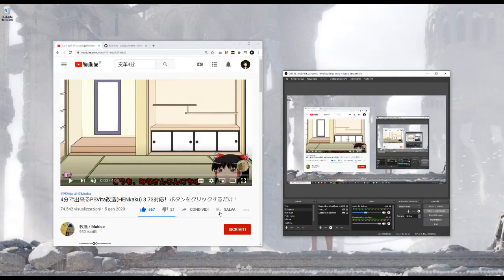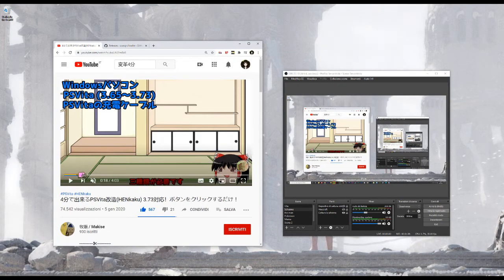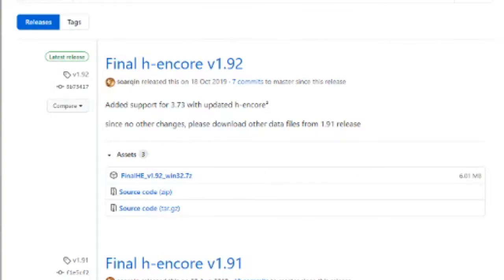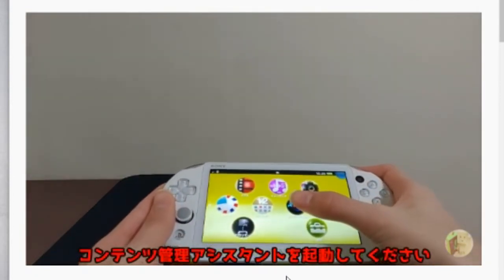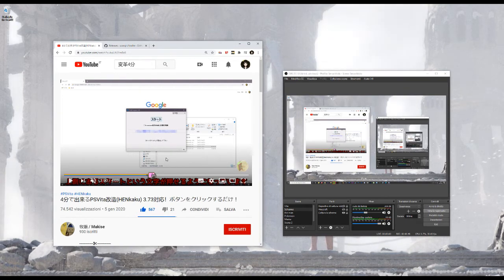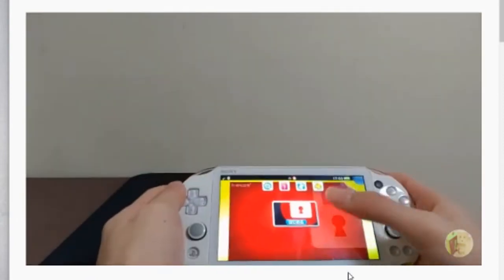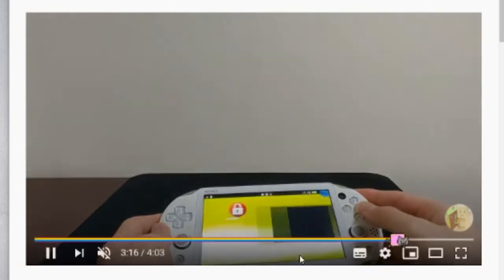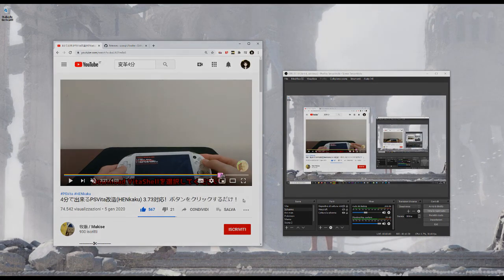How to install HENkaku in 4 minutes with Final h-encore (PS Vita 3.73)